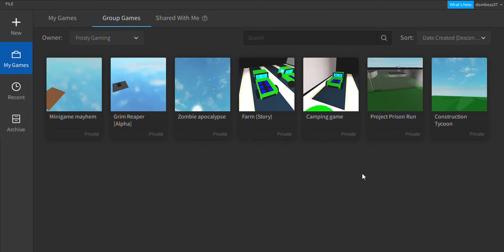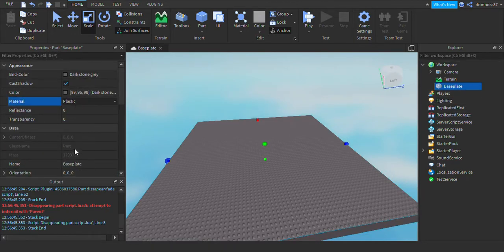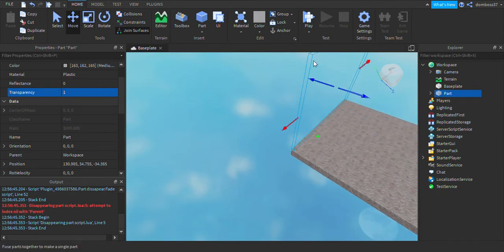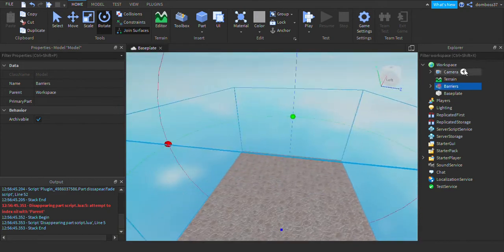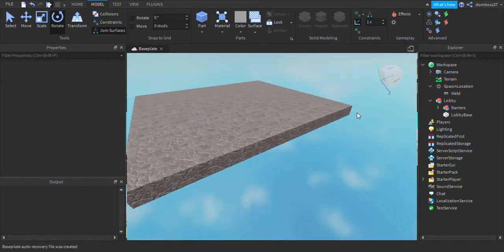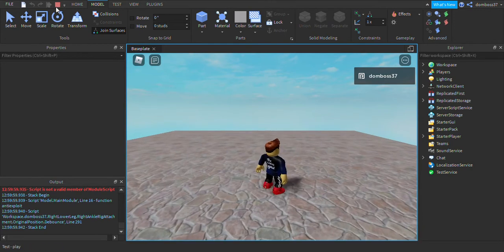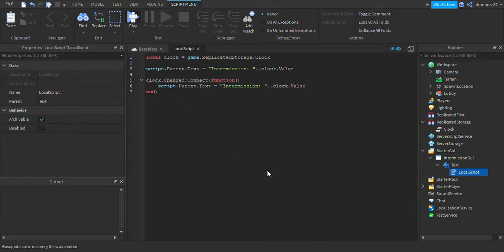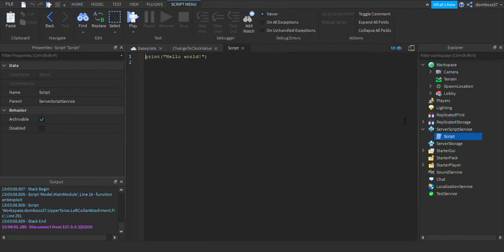How to make a game like epic minigames part1 2020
Hello guys in todays video i will show you how to make a game like epic minigames part1